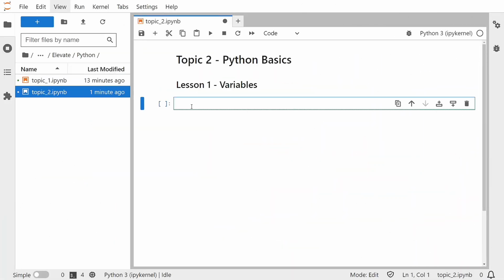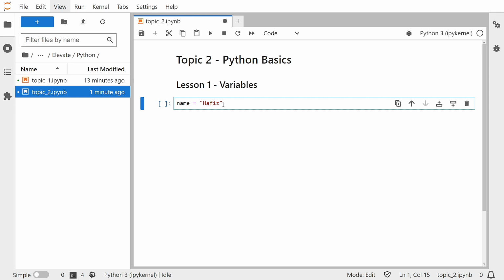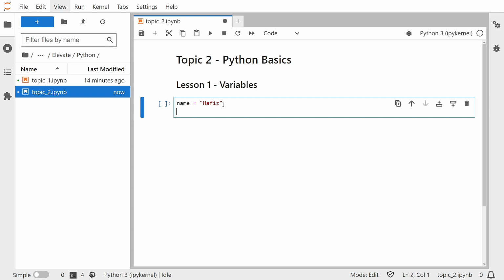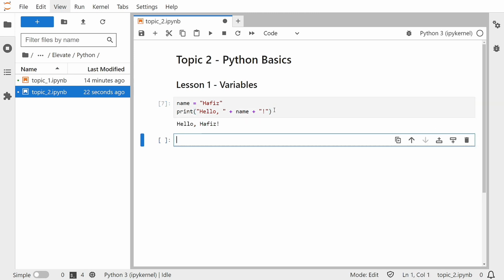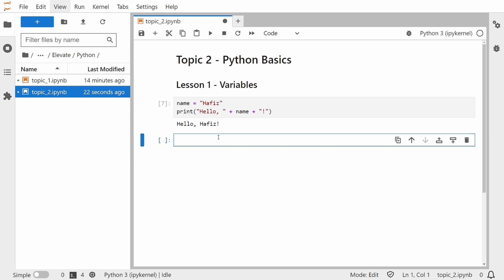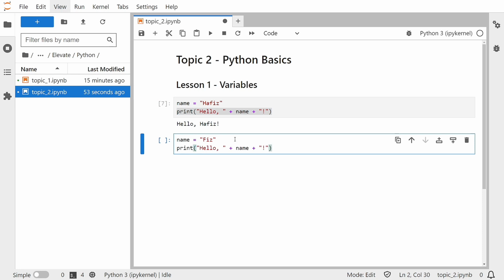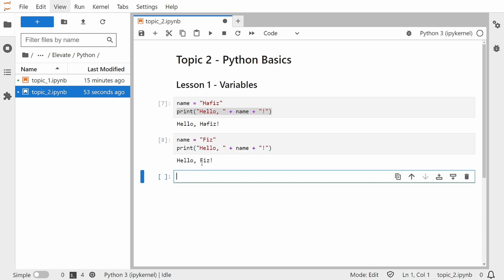Variables and Data Types | Topic 2 - Python Basics